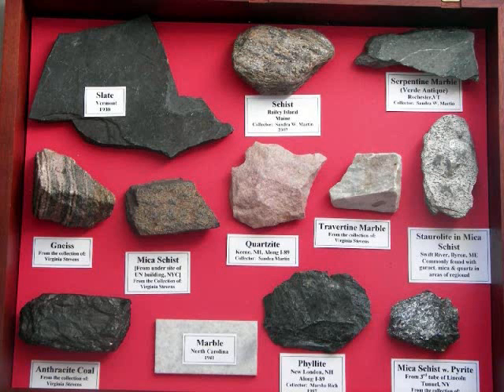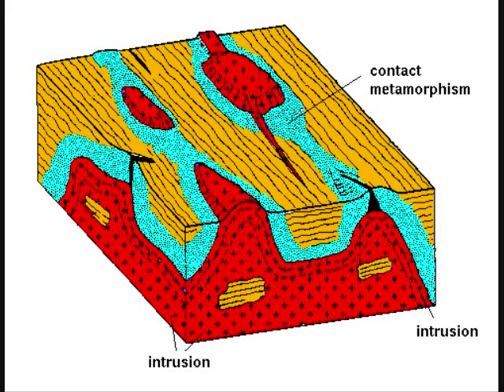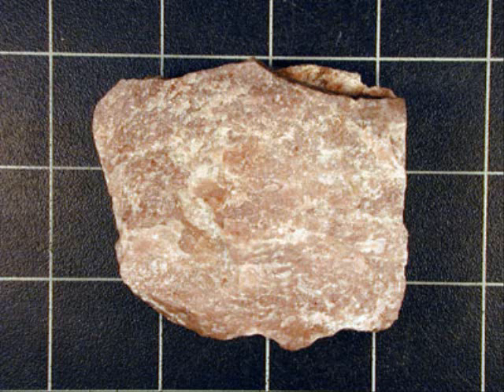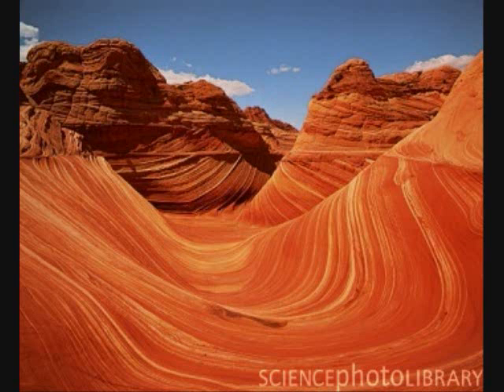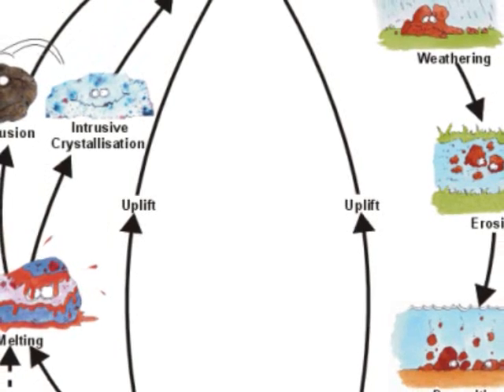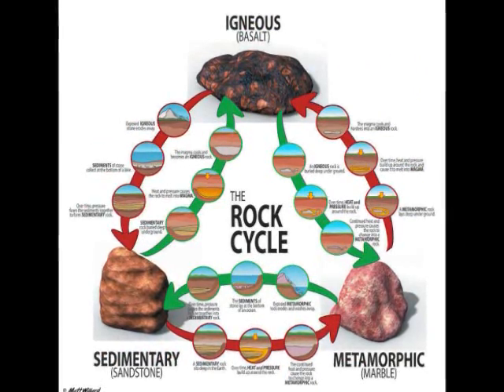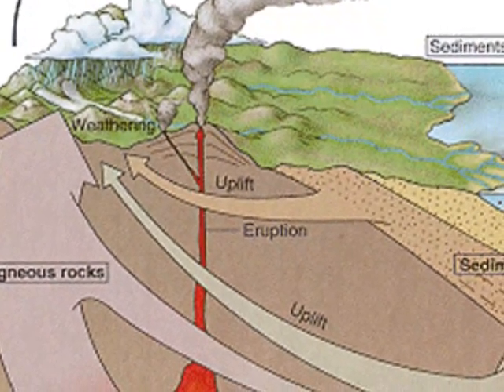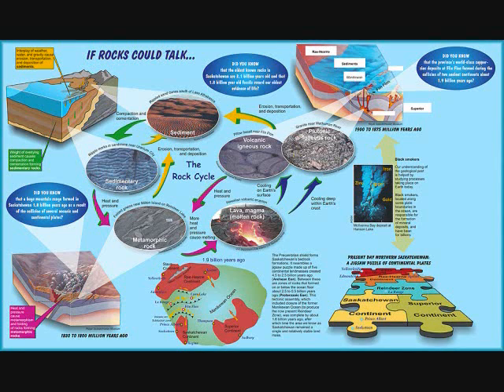Geology for IDiots Episode 1 Rocks Part 2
Part 2 of Episode 1 Geology for IDiots with this episode focusing on Rocks

Any questions comments or concerns leave them in the comment section or send them to me